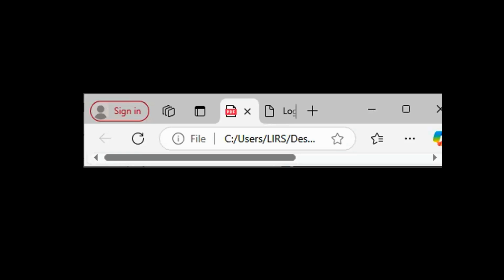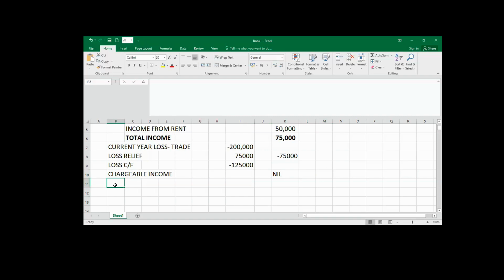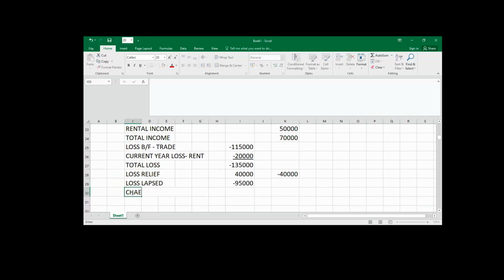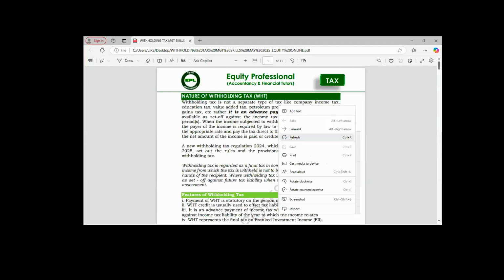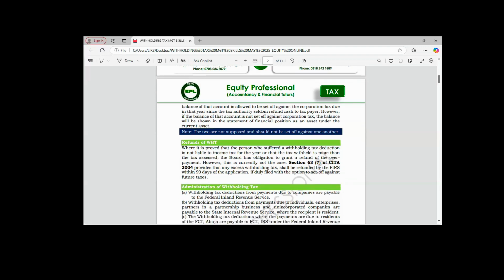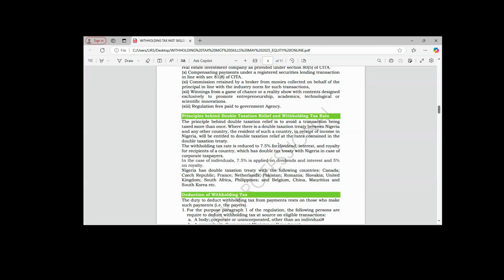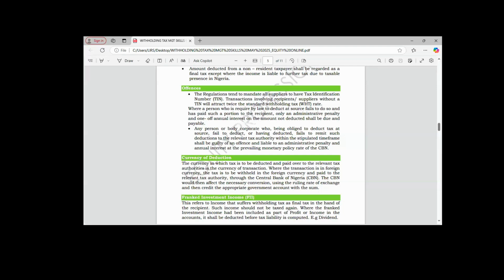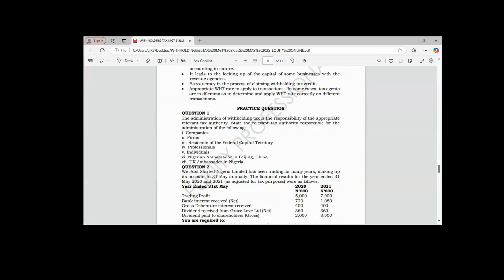TAX - Loss Relief and Withholding Tax